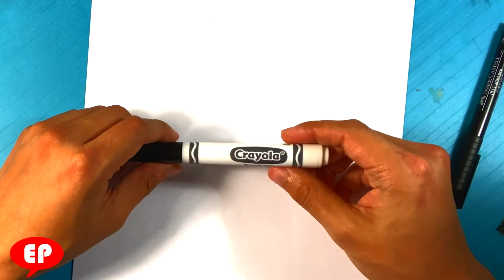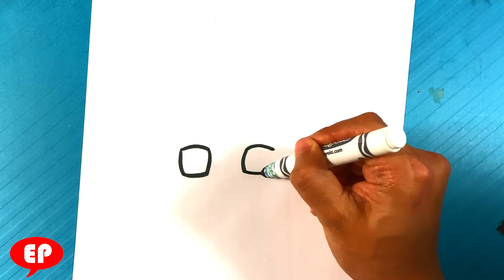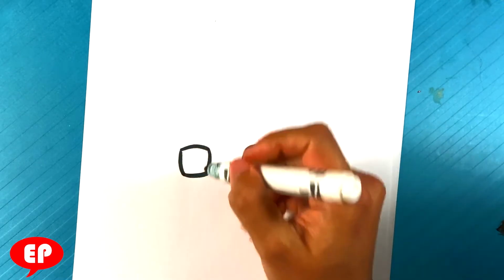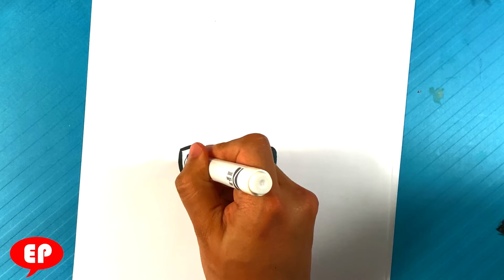AMAZING How to Draw FIVE NIGHTS AT FREDDY'S - Freddy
PLAYLIST PAGE!

In this drawing lesson for beginners, on this, I'm going to go over how to draw Freddy from Five Nights at Freddy's. I love freddy. I'm a big fan of spider-man. I'm also a pretty decent fan of video games and comics. Let's go over some more video game art. The simple style is great. I hope you did also. Putting the drawing lesson first. Fun time had by all. I'm a big 90s cartoon fan.

Cool Links ___________________________________________________